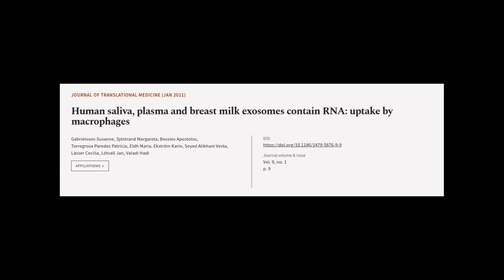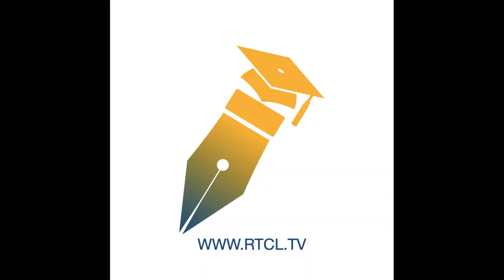Human saliva, plasma and breast milk exosomes contain RNA: uptake by macrophages | RTCL.TV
### Keywords ###

### Article Attribution ###
Title: Human saliva, plasma and breast milk exosomes contain RNA: uptake by macrophages
Authors: Gabrielsson Susanne, Sjöstrand Margareta, Bossios Apostolos, Torregrosa Paredes Patricia, Eldh Maria, Ekström Karin, Seyed Alikhani Vesta, Lässer Cecilia, Lötvall Jan ,and Valadi Hadi
Publisher: BMC
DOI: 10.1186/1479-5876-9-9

### Video Timestamps ###
0:00:00 - Summary
0:00:50 - Title
0:00:57 - Tail
0:01:02 - End